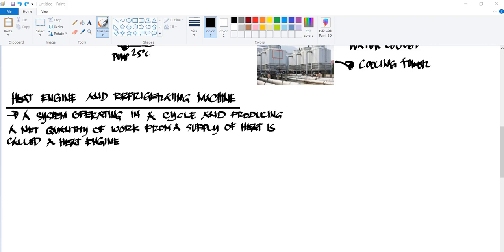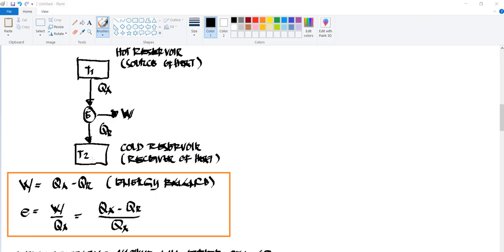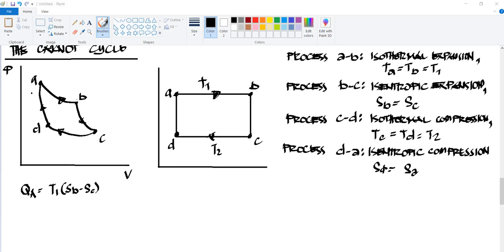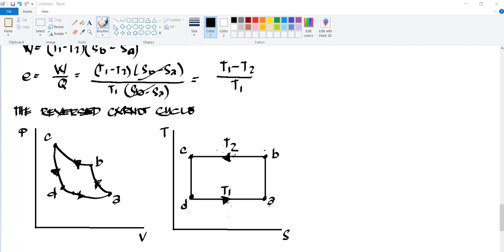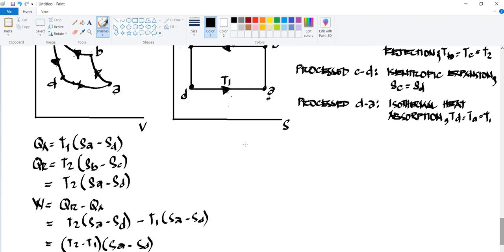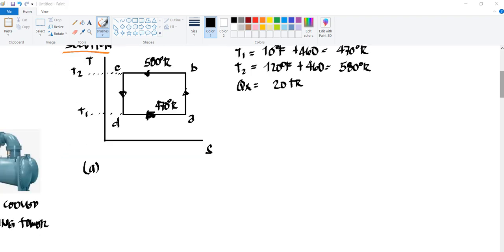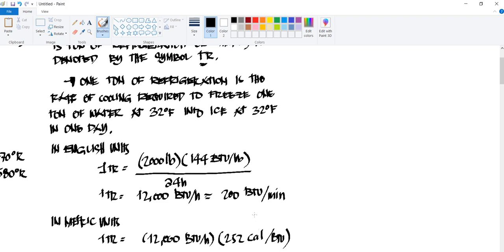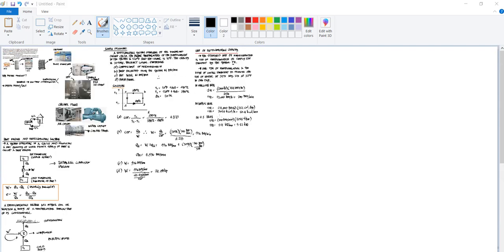REFRIGERATION SYSTEM CHAPTER 1